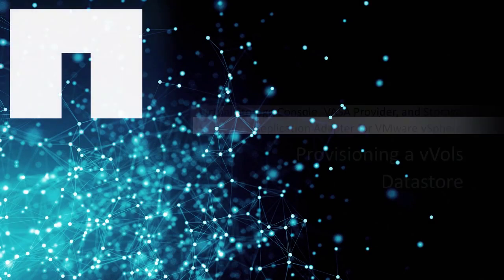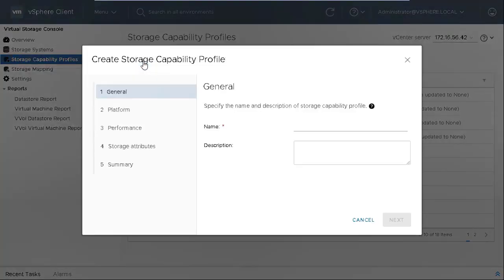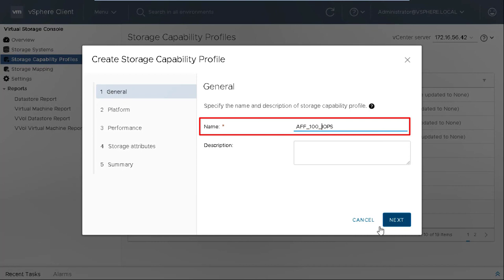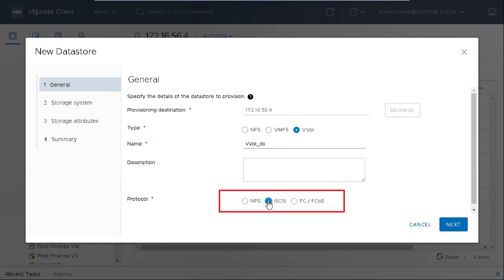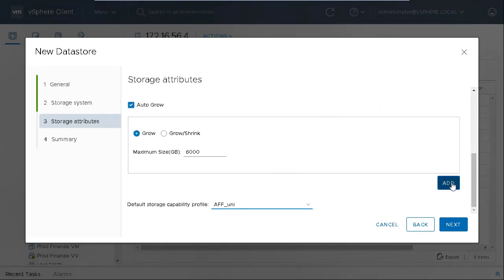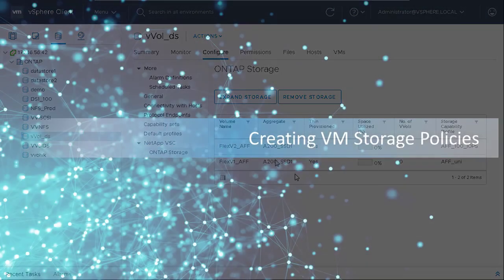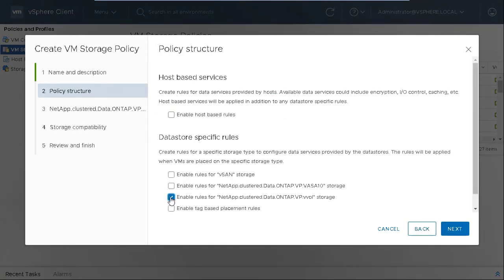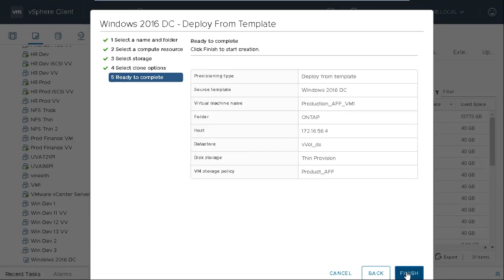Provisioning a vVols Datastore with VSC, VASA Provider, and SRA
Learn how to provision a vVols datastore with Virtual Storage Console (VSC), VASA provider, and storage replication adapter (SRA) to associate it with a storage capability profile.